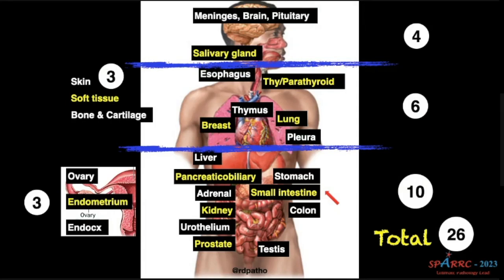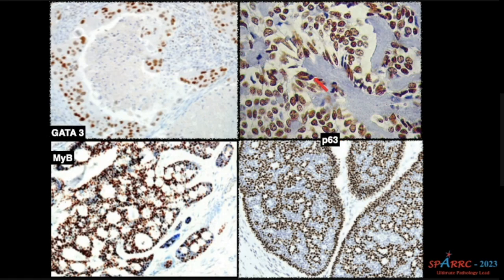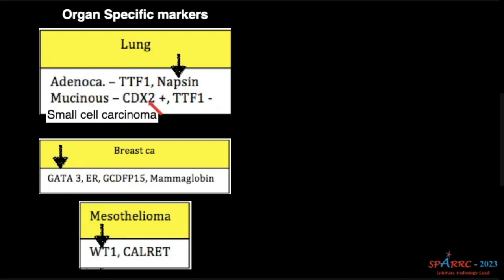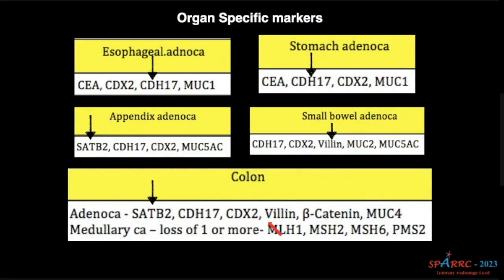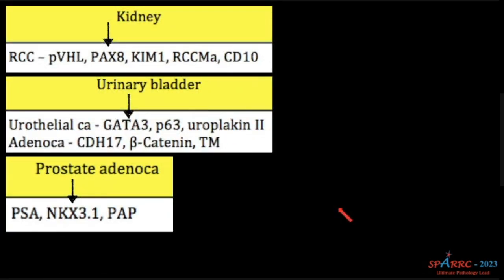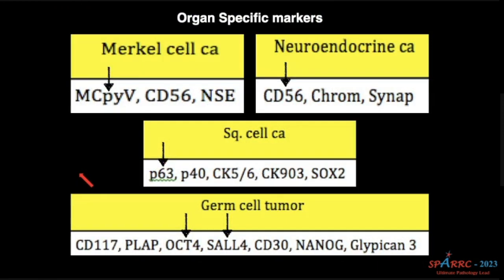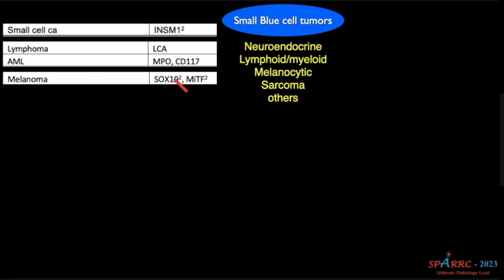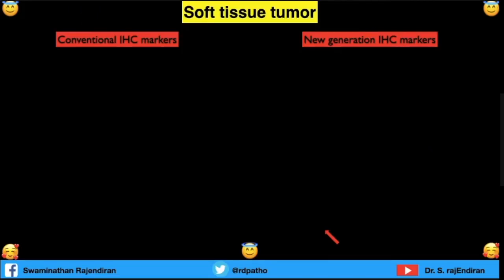IHC Organ specific markers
What are the organ specific markers ..? What is the difference of cytoplasmic and nuclear markers ...? What markers will be useful for a correct diagnosis in small blue cell tumors ? Answers in this segment ...😍😍😍